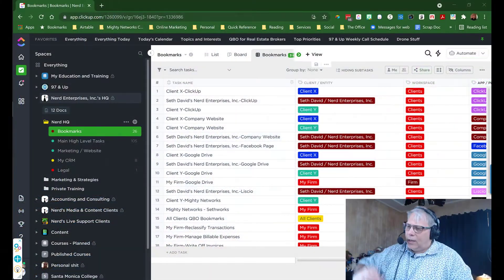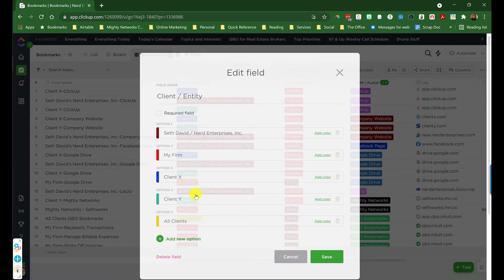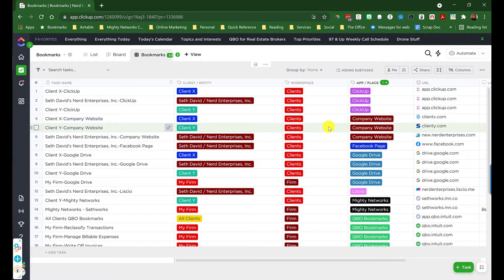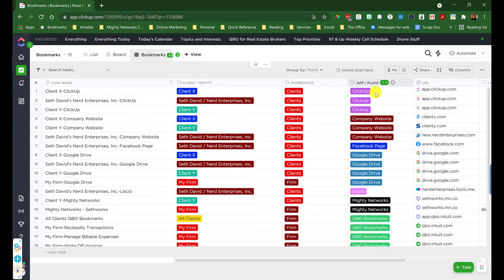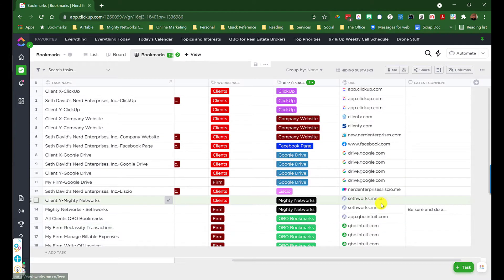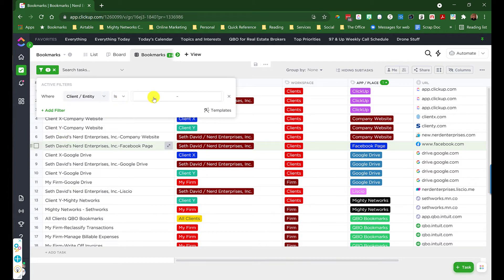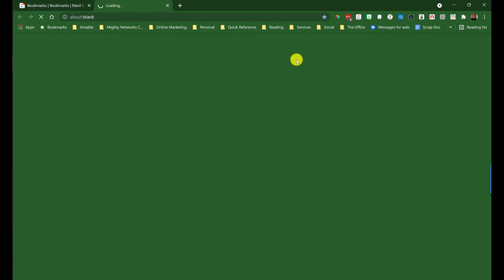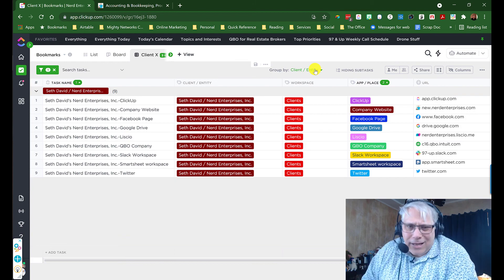Extreme Bookmarking - How to Manage All of Your Apps Part 6 - ClickUp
Index

00:59 Having the right tool for the right job

01:20 When building out layout

02:20 Client settings

02:40 Creating custom label "workspace"

05:00 Filtering in the settings

06:53 Airtable vs. ClickUp